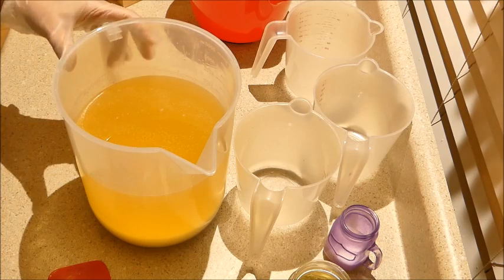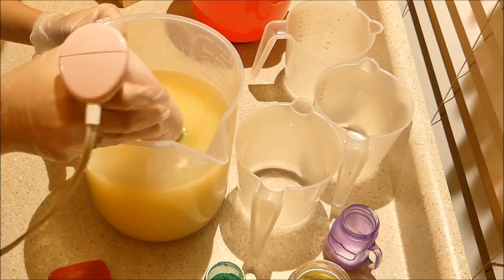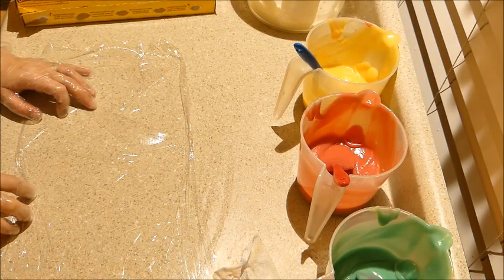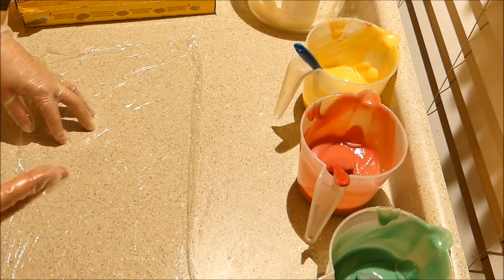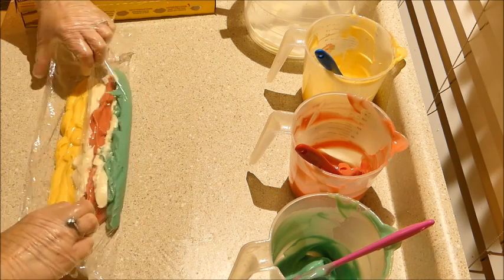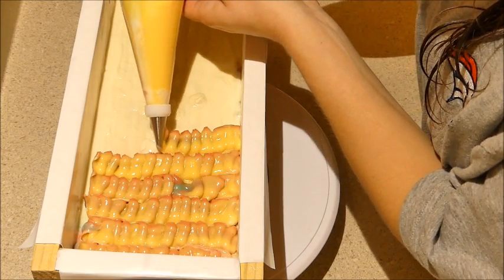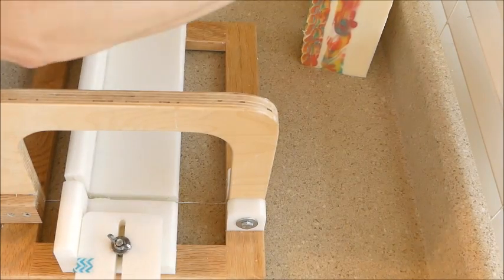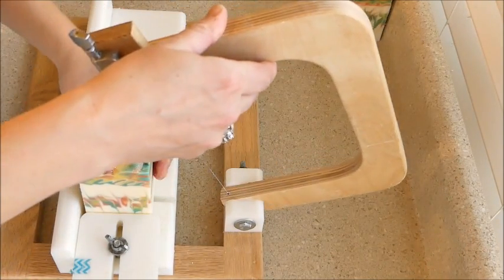Making and Cutting Pineapple Mango Cold Process Soap~Trying out Russian Ruffle Piping Tips